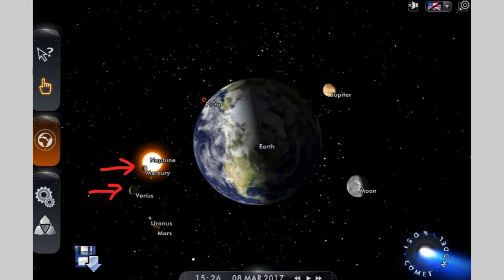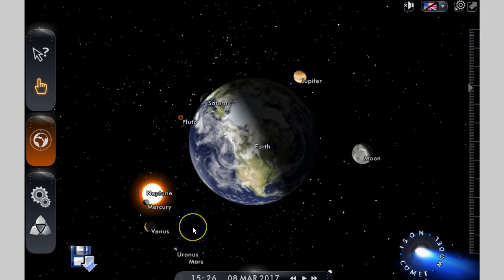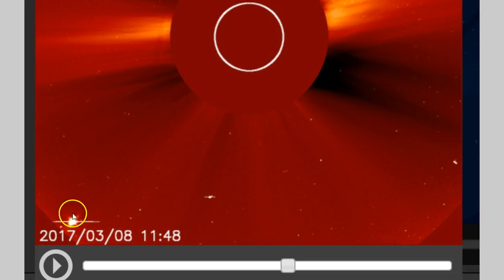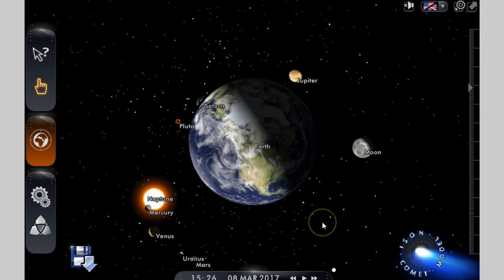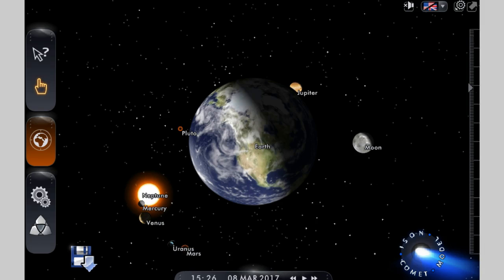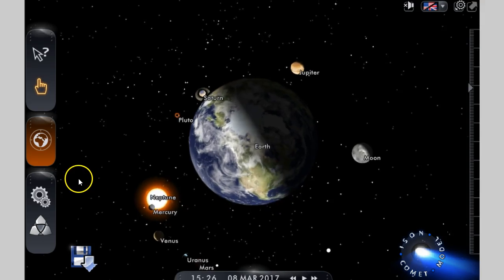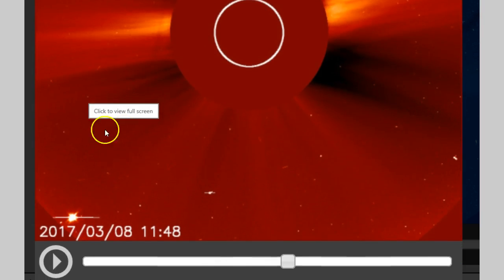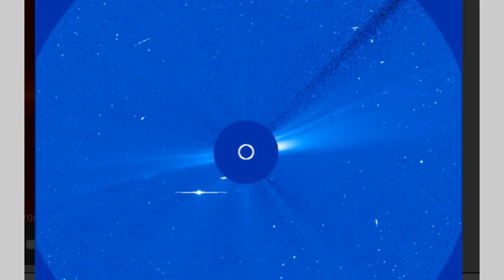Venus in Conjunction with the Sun and Mercury!